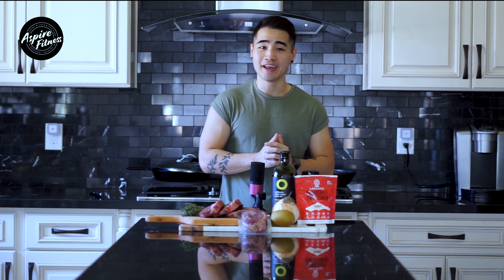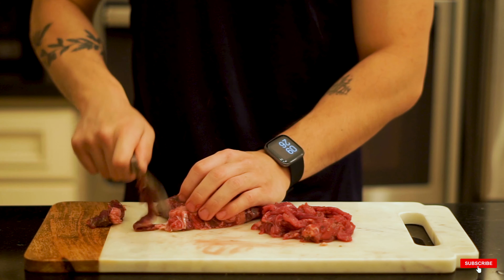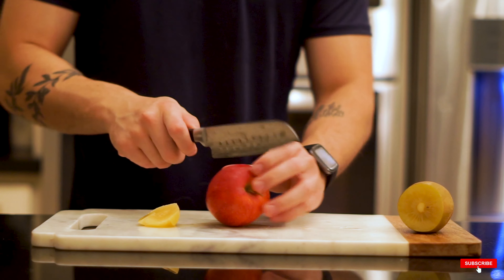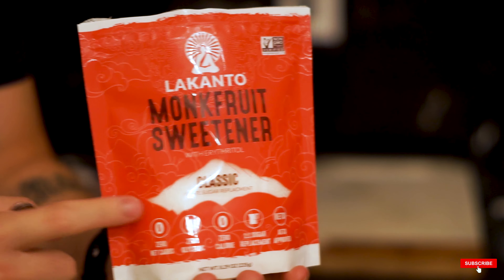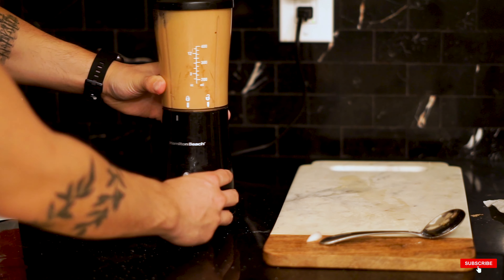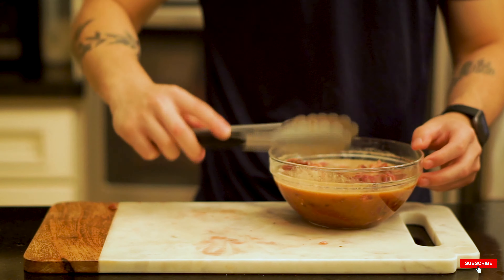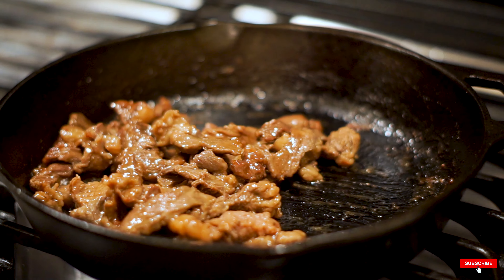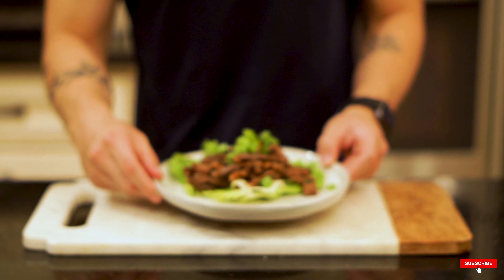Healthy Korean BBQ: Healthy Bulgogi Recipe Part 1. (31g Protein) | Healthier Versions of Foods Ep 7.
Hey guys! Today, we have an awesome Bulgogi recipe that contains no carbs coming from sugar. By using leaner cuts of beef and replacements for the high amounts of sugar found in Bulgogi, we transformed this Korean classic into a meal ready for any fitness goals. Learn more about our Healthy Korean BBQ tips by checking out our blog below!